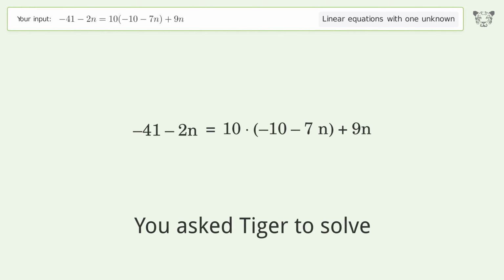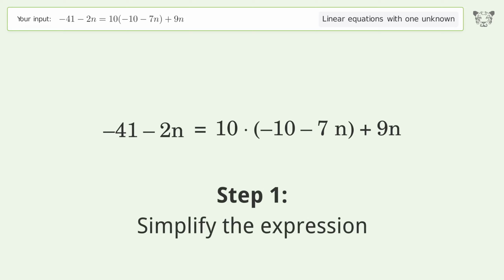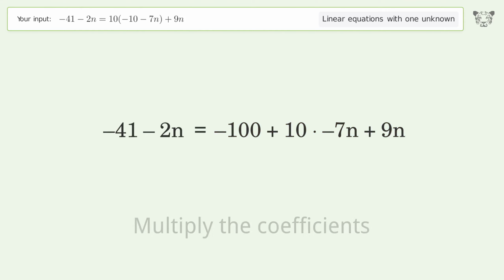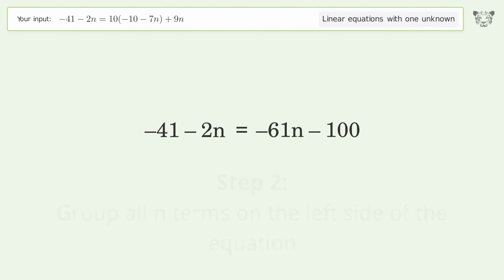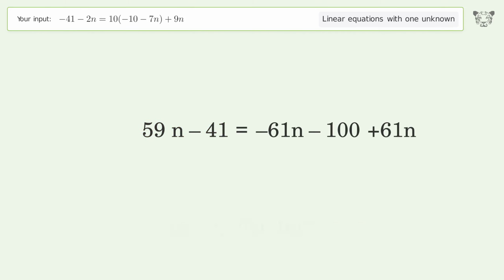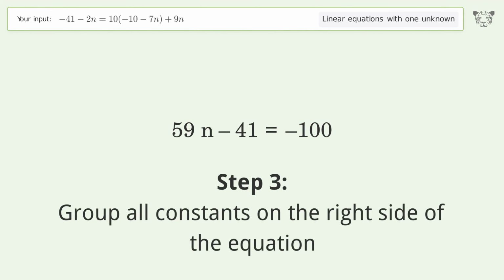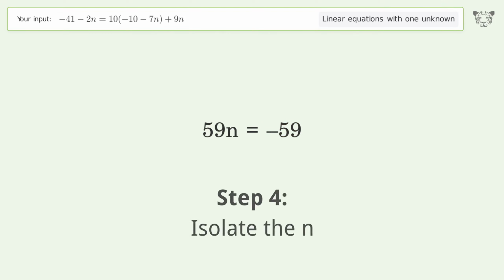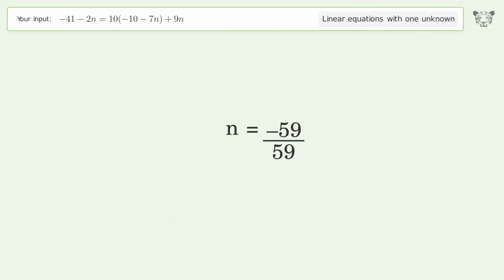Linear equation with one unknown: Solve -41-2n=10(-10-7n)+9n step-by-step solution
Solving -41-2n=10(-10-7n)+9n using the linear equation with one unknown solver

for a step-by-step and more tips and tricks for dealing with linear equations with one unknown.